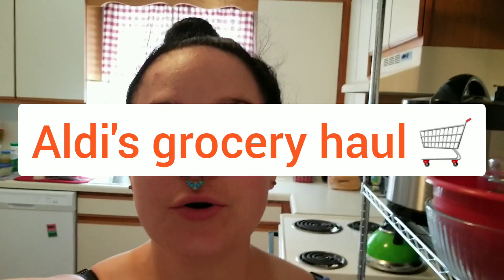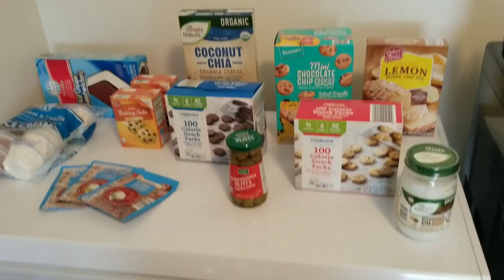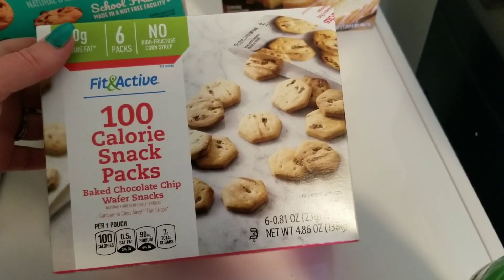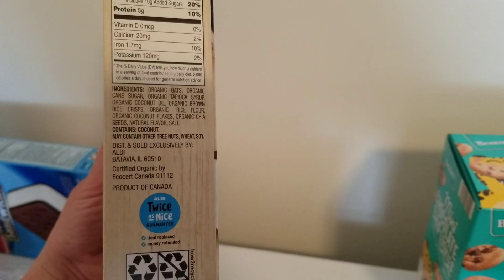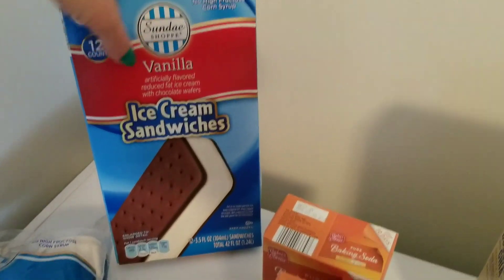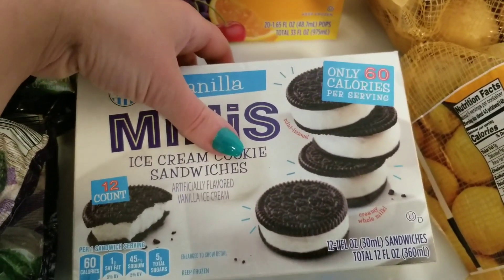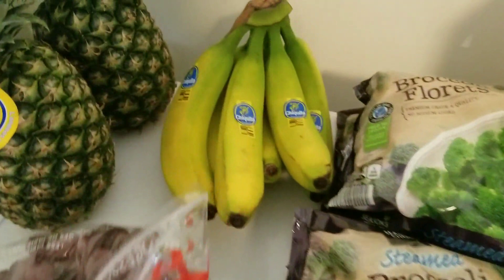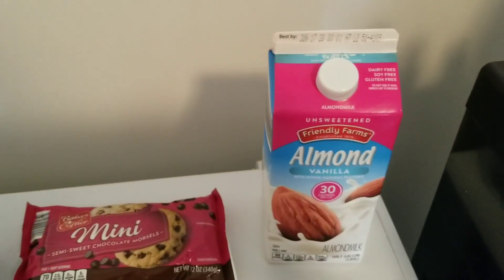🛒 Aldi grocery haul 🛒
This is an Aldi haul from a few weeks back. I have been doing a pantry/freezer challenge since the beginning of the year. This is a fill in haul.